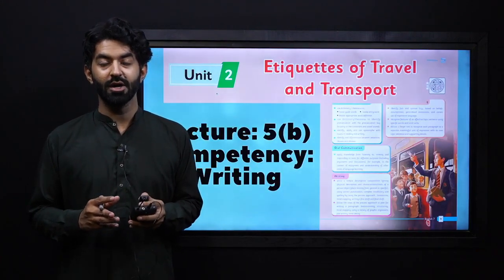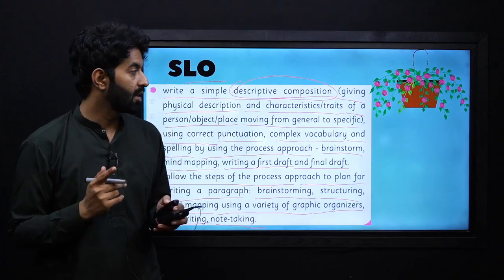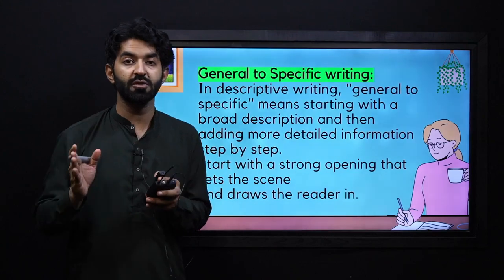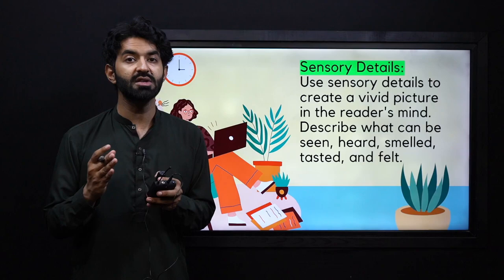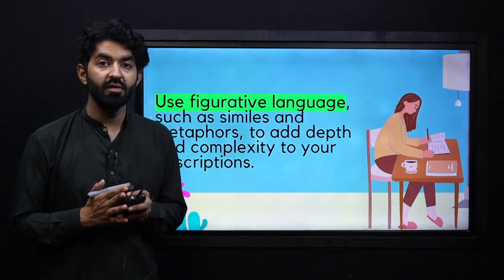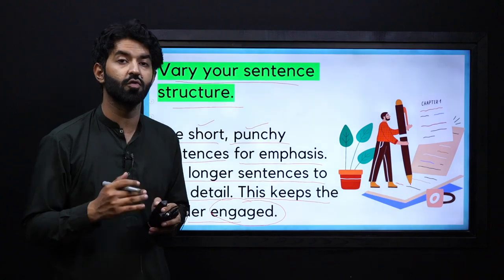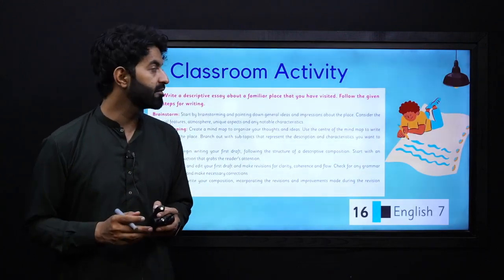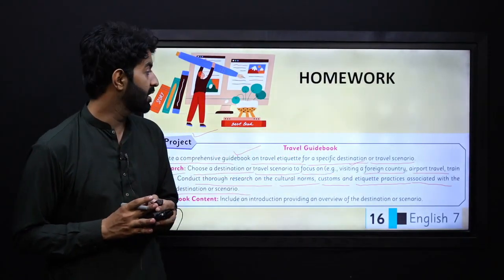English Grade 7 Unit2 Lecture 5b Kanz ul Iman Group Of Schools